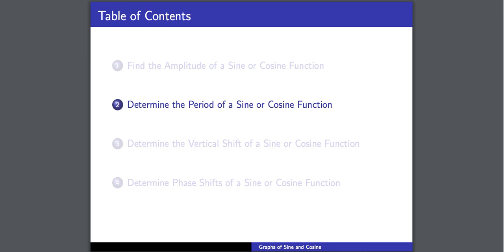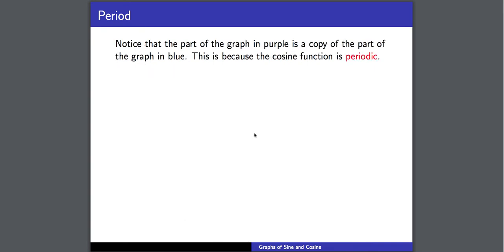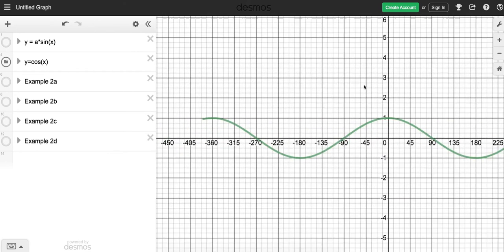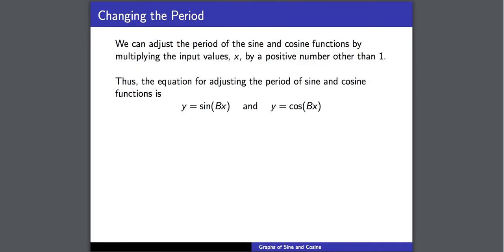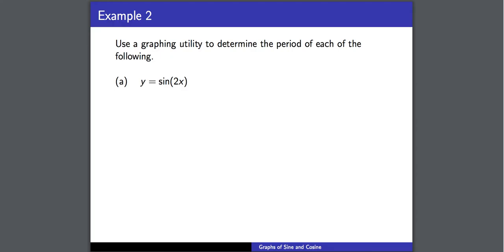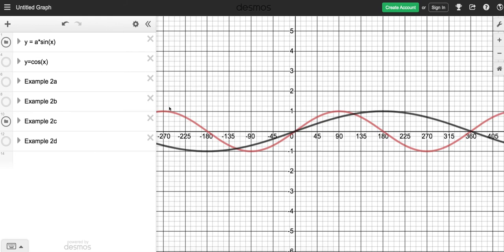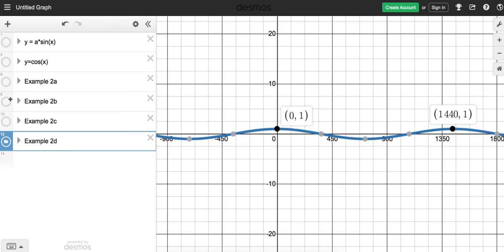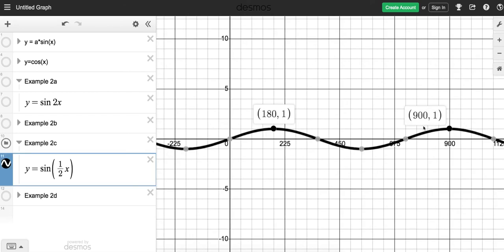Graphs of Sine and Cosine (part 2)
Determining the period of sine and cosine functions.